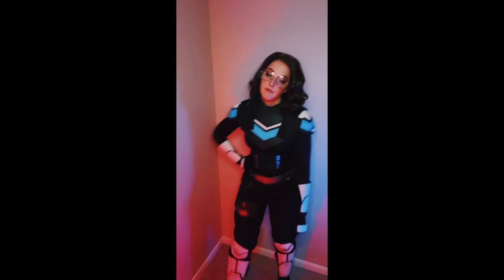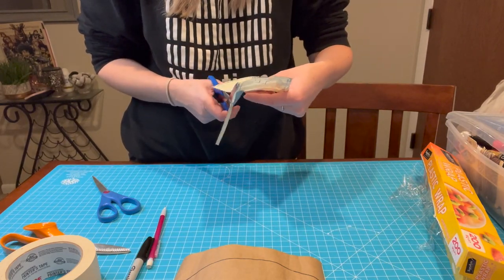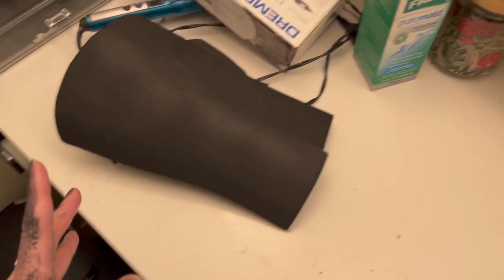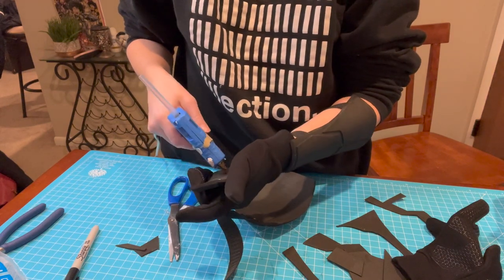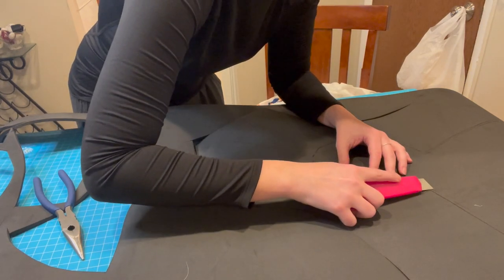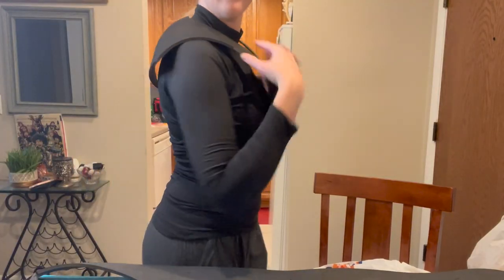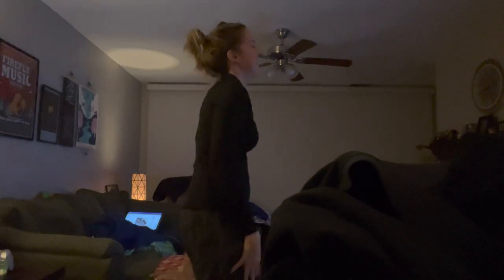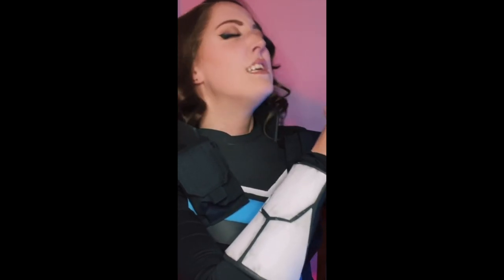Making a Vigilante Cosplay from Peacemaker: WITH FREE PATTERNS!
USE MY CREATOR CODE "ANDCOSPLAY_" IN THE FORTNITE ITEM SHOP!

** PATTERNS, MATERIALS, & LINKS BELOW **

**You'll need to scale these to fit yourself, unless you're the same size as me! I recommend scaling in increments of 5% (95%, 105%, etc) in the print options (if it becomes larger than an 8.5x11 sheet, you can tile print)
***Keep in mind these are FREE patterns, so there may be some flaws and not 100% screen accurate!

MATERIALS AND ACCURATE PIECES (updated 3/18/2022)

My undershirt
Screen accurate pouches
Screen accurate gloves
Foam (not the same that I used in this video, but I used it to upgrade this build!)
Contact cement